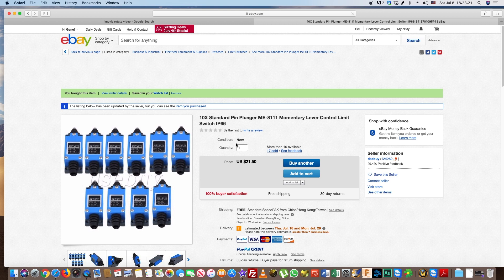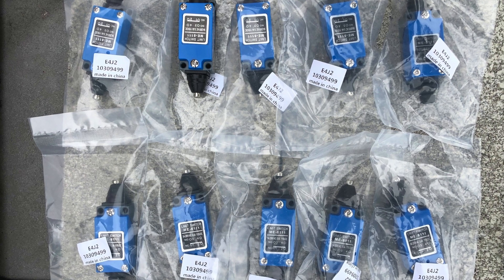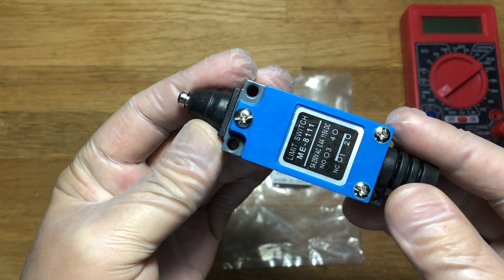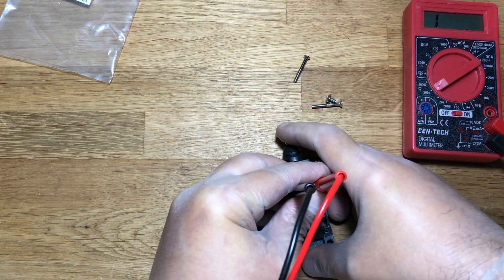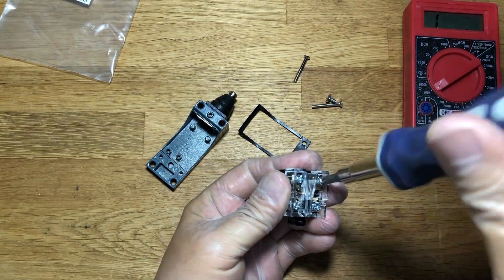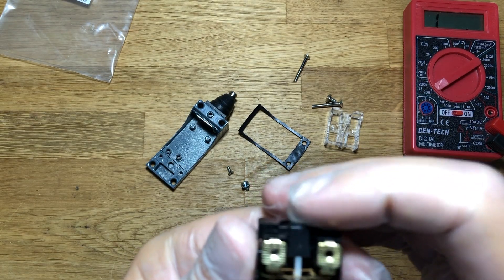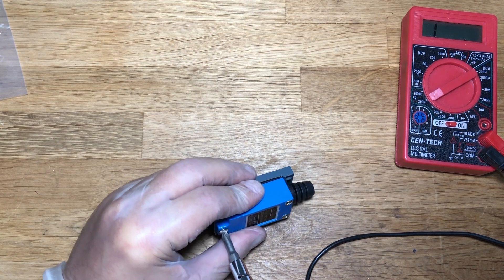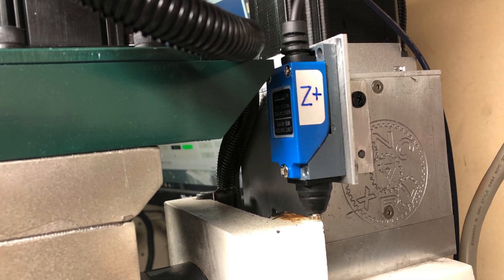Limit Switches ME-8111 - NC adjustment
This video is about Limit Switches ME-8111 - NC adjustment